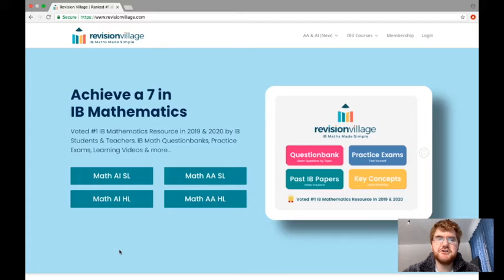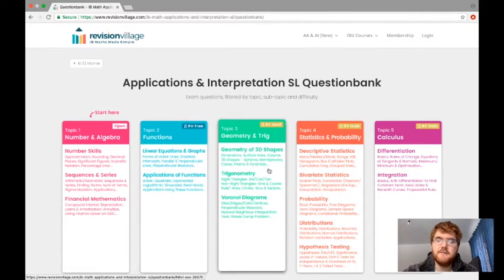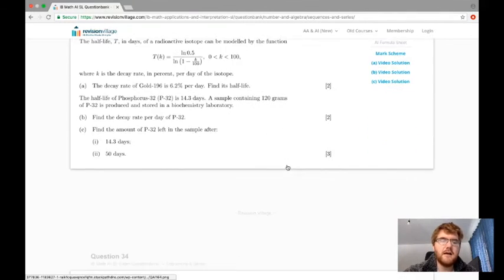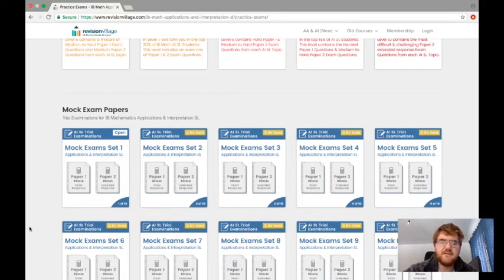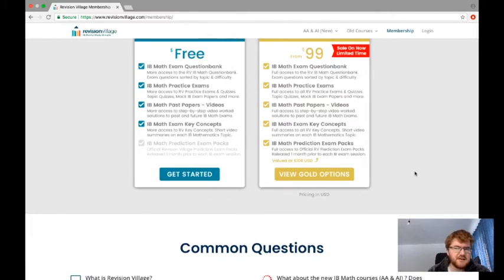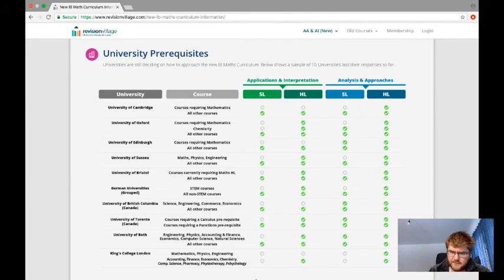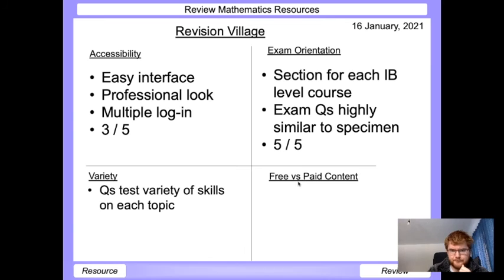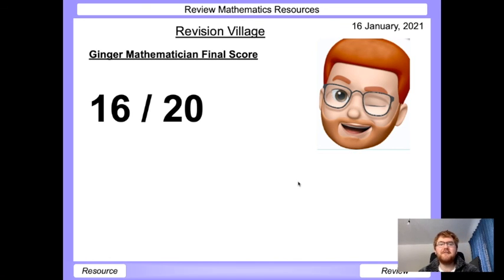Revision Village Review [UPDATED REVIEW IN DESCRIPTION]